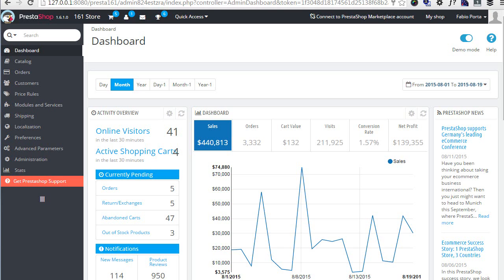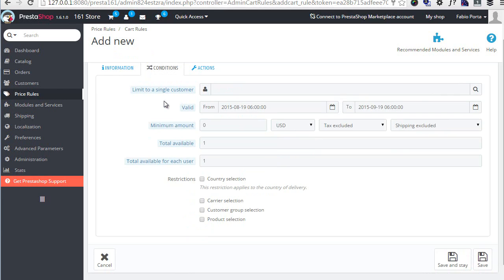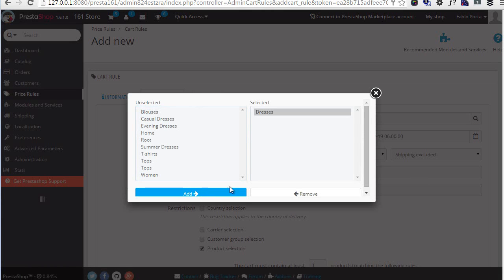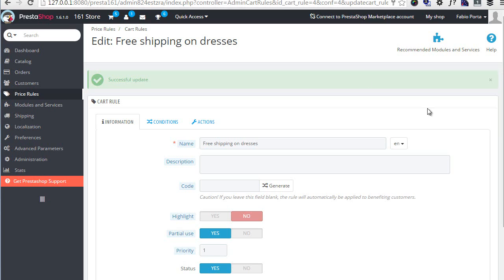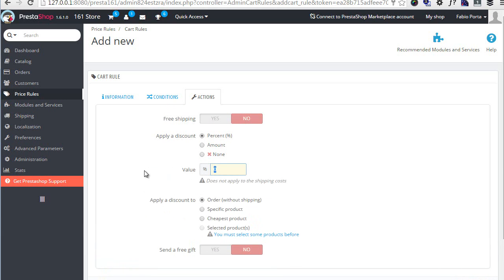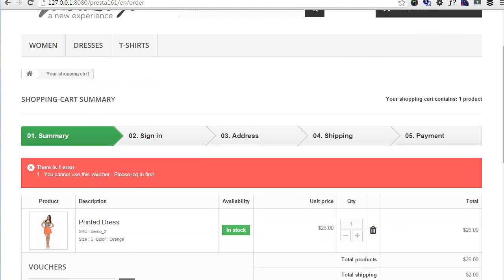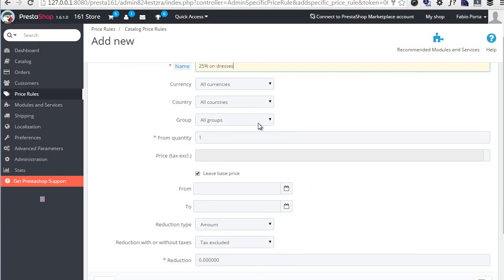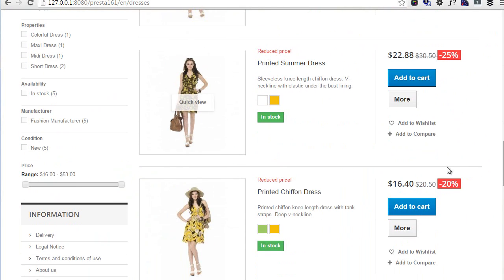Prestashop 101 (1.6) Day 11 - Prestashop Discounts (Cart rules)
Let's start rewarding our customers! Today we'll have a look at the Prestashop discounts system, known as Cart Rules, and also talk about the new feature called Catalog Price Rules in 1.6